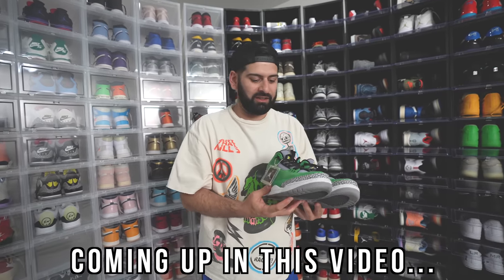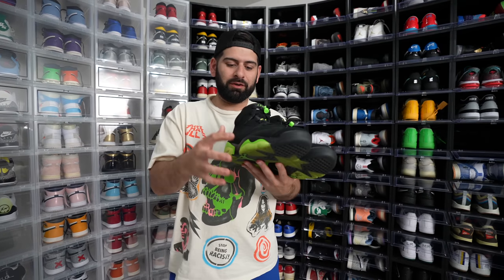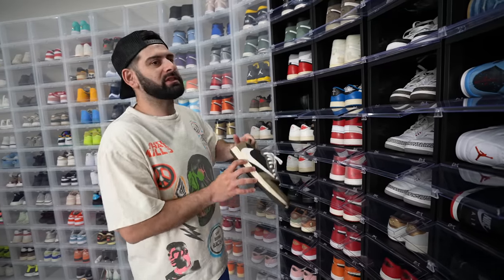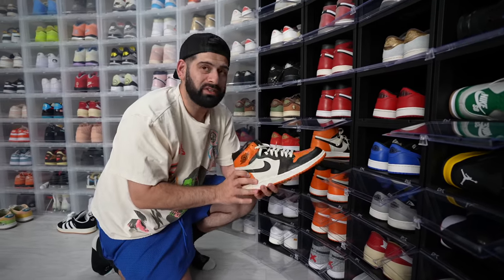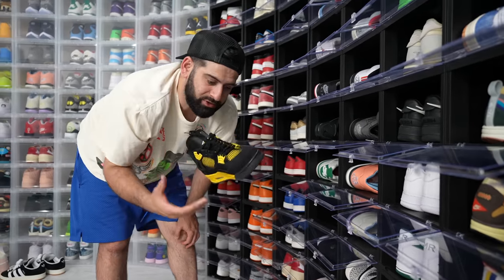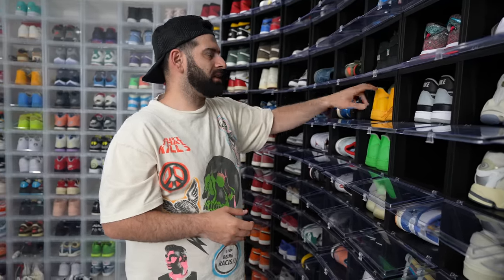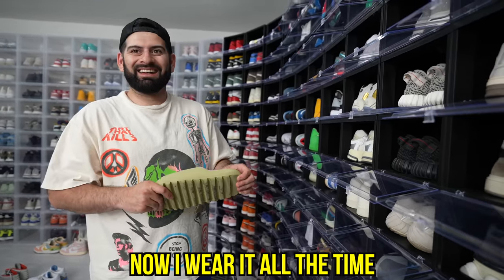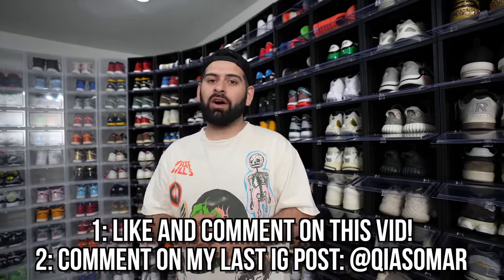MY ENTIRE $100,000 SNEAKER COLLECTION 2023 *INSIDE MY INSANE SHOE CLOSET*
After 2 years we finally take a look at my entire $100,000 Sneaker Collection!

Enter for a chance to win SB Jordan 4s! Follow the 2 rules below!